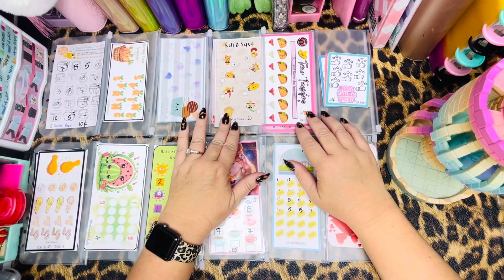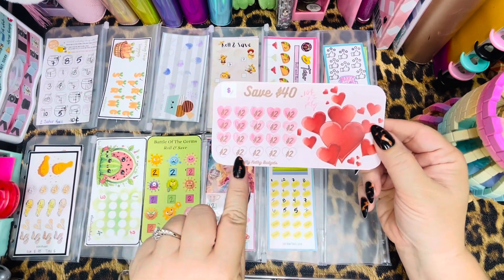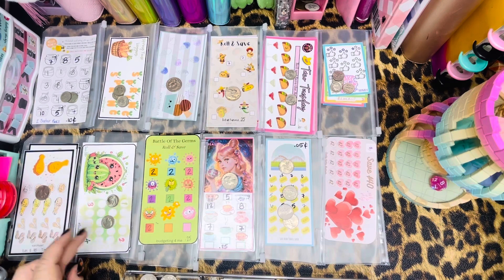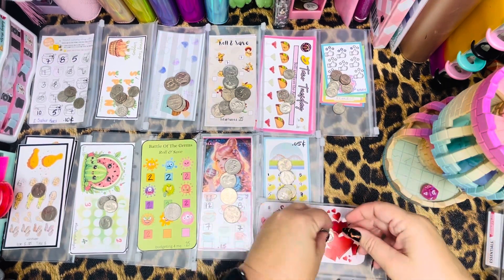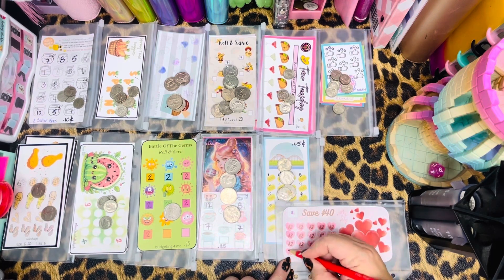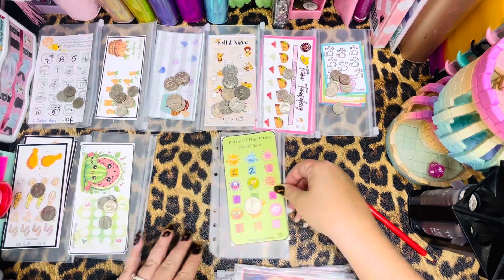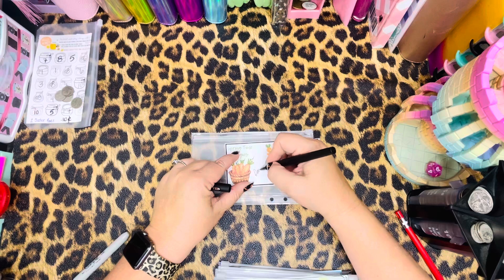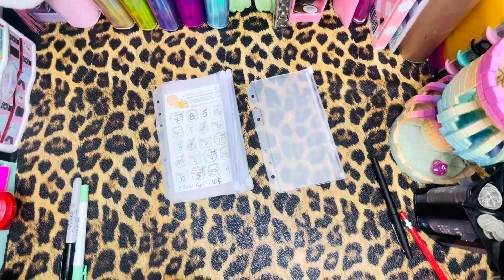Tiny Tuesday Save with Coins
Tiny Tues

Saving with coins almost feels like free money! Below are the makers of the beautiful freebies I used

​⁠Taco Tuesday Shalonda @savingwithshalonda
Ice cream prop budgets @PropBudgets
Spicy savings Isabelle GeGe @isabellegege7611
Fried Chicken 6girlsBudget ​⁠ @6girlsbudget
Germs Budget 4 me @Budgeting 4 Me
Tickets Save Now Travel Later ​⁠ @SaveNowTravelLater
​⁠Anime Girl My Girl Beauty Budget @MyGirlBudgeting
Honey Money 2sisterBees ​⁠ @2SisterBees
Hearts Chatty Kathy Budgets ​⁠ @Chatty-KathyBudgets
Springtime Amy by Nature ​⁠ @amybynature
Spring into Savings Sisu Budgets ​⁠ @SisuBudgets
Tiny Tuesdays My Modern Homestead ​⁠ @mymodernhomestead

🚗 Retro Car Desk Vacuum
📒A5 Zipperless Envelopes
💌A6 Zipperless Envelopes

Thanks for being here! Your small interactions with my channel are compounding and helping me in a BIG way, so thank you! Every minute every like and every comment you make may not cost you monetarily but every little bit adds up and launches me closer to my goals. So from the bottom of my heart, thank you!

Renee’
Patina DeVille Designs